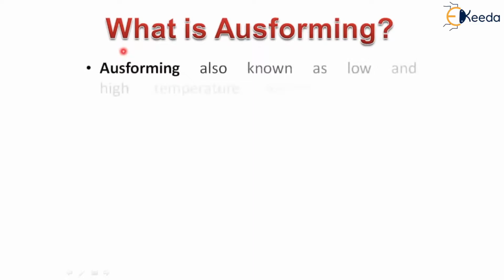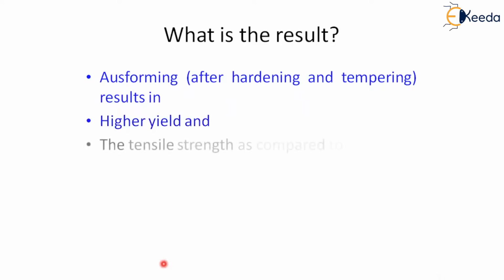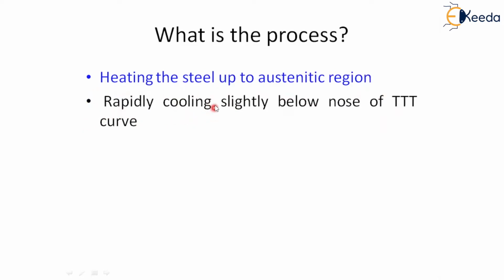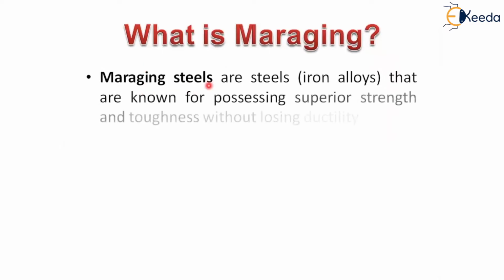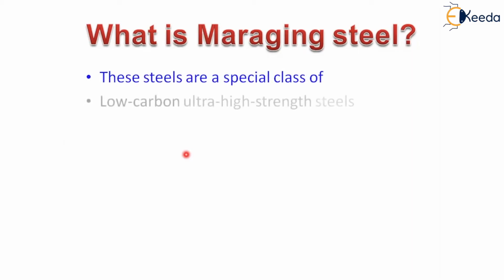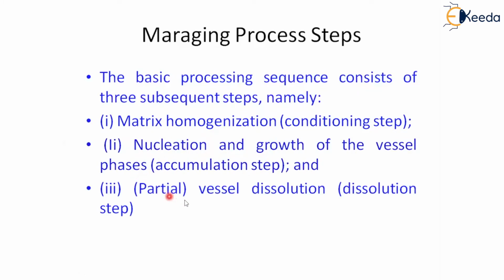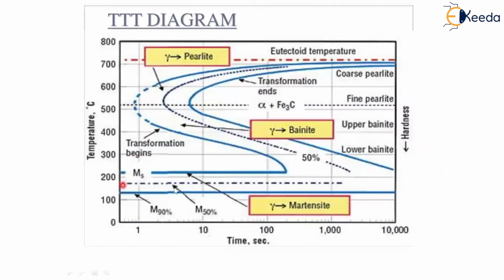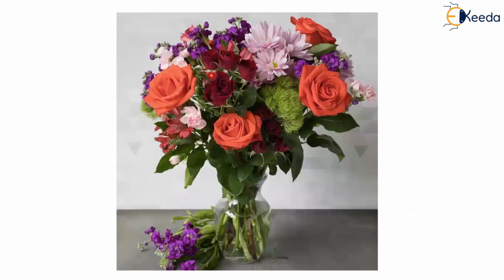Maraging and Ausforming Process - Heat Treatment Process - Material Technology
Subject - Material Technology

Video Name - Maraging and Ausforming Process

Chapter - Heat treatment Process

Faculty - Prof. K Krishna Kishore

Happy Learning!